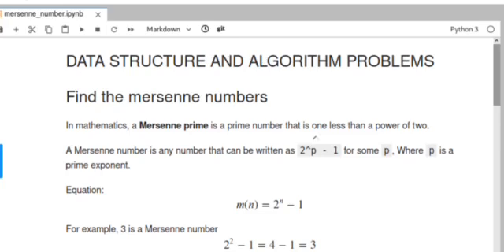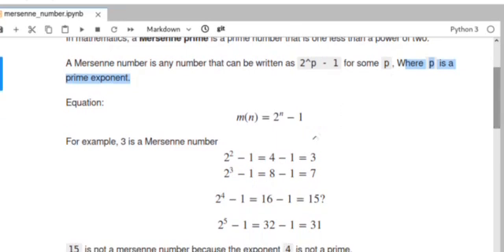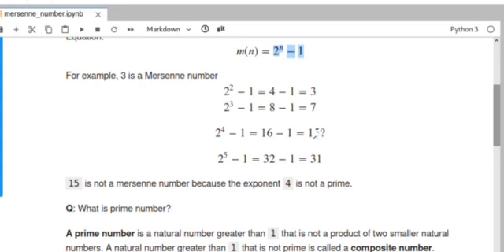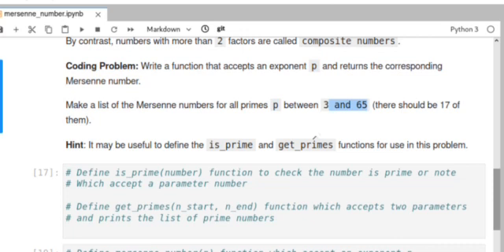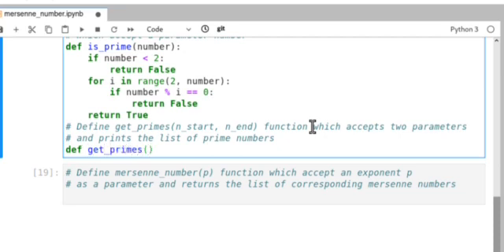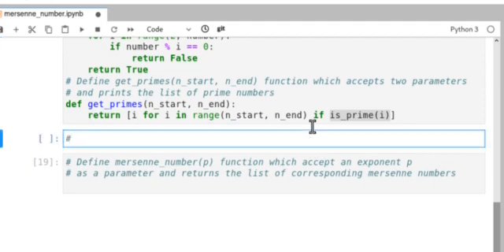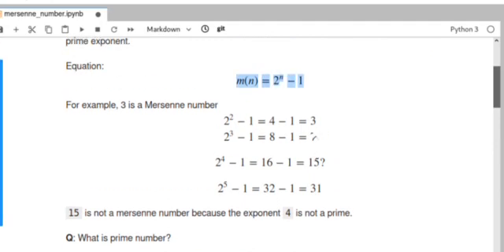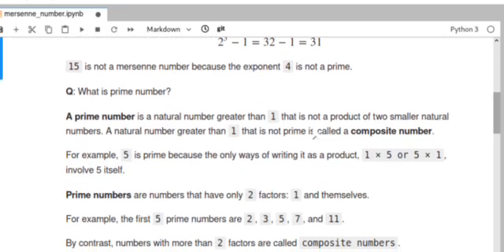How to solve mathematical equation in Python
In this video tutorial, you be learning about how to solve and implement mathematical equation to find mersenne prime in Python.